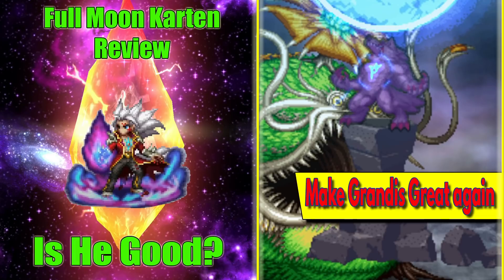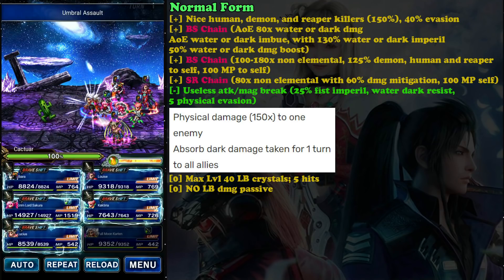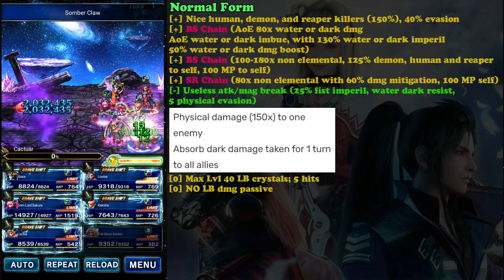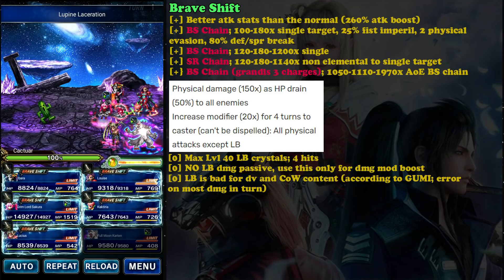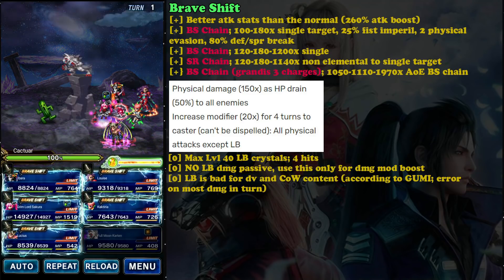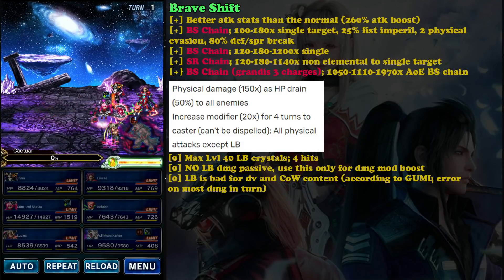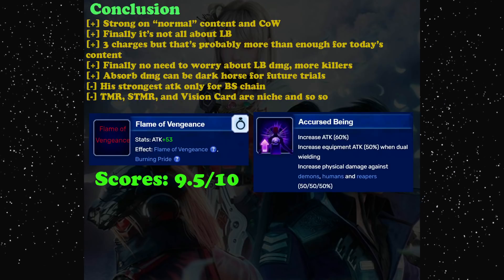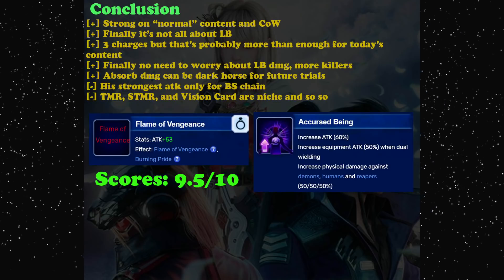FFBE Neo Vision Full Moon Karten Review: Make Grandis Great Again (#1354)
Full Moon Karten is 2021 Halloween Limited Unit on the FFBE global. He is great and can compete with strongest attackers we have right now, thanks to his berserk.

[00:00] How to use Normal Form
[05:03] How to use Brave Shift
[09:35] Comparison VS Sephiroth and Lara Croft
[12:50] Conclusion